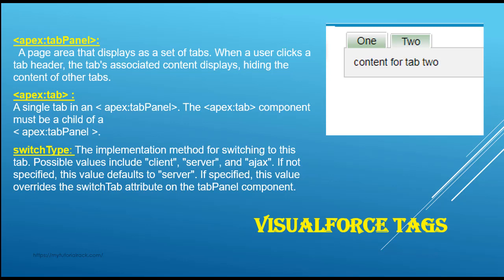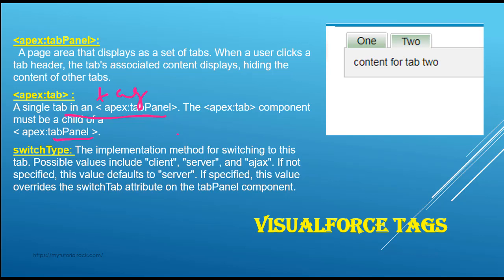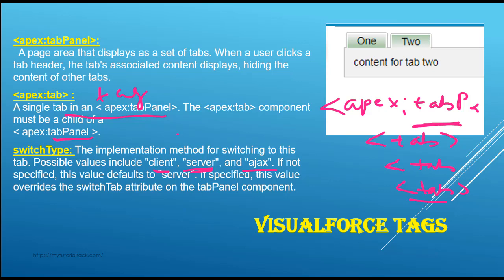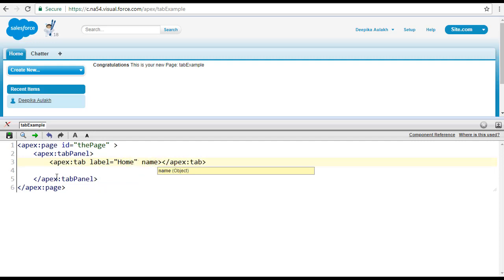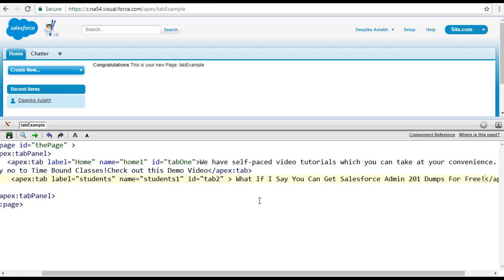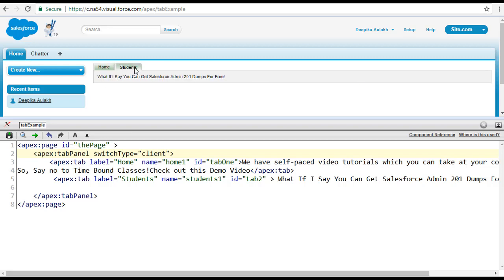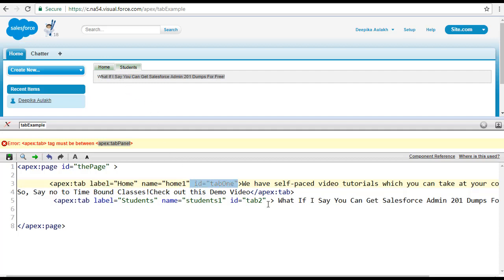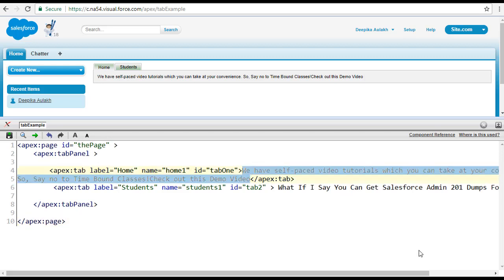Visualforce Tutorial for Beginners: tabPanel example in salesforce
Visualforce is markup language that allows to define user interface components in Salesforce. This is very interesting tool which runs on force platform. By using page layouts, we can easily configure User interface. But by using visusalforce pages, you can develop your own customized user interface.

What are we going to cover in this course?

Visualforce Tags
Standard Controllers
Associating a Standard Controller with a Visualforce Page
What are action methods?
Action methods that are supported by all standard controllers
Associating a Standard List Controller with a Visualforce Page
Accessing Data with List Controllers
Standard List Controller Actions
Custom Controllers and Controller Extensions
Building a Controller Extension
Multiple controller extensions
Building a Custom List Controller